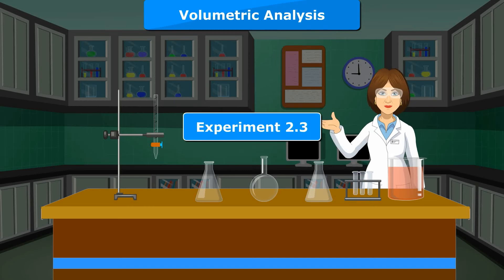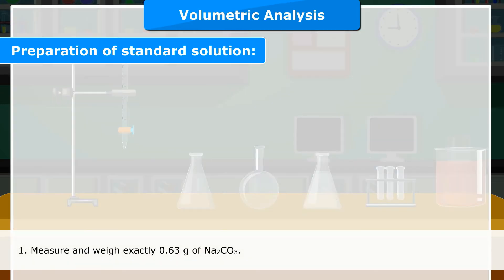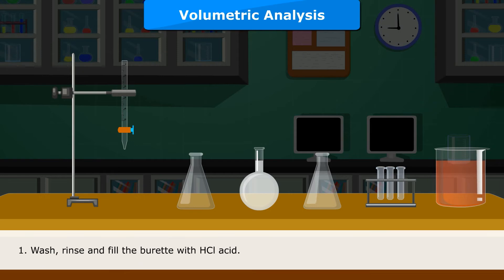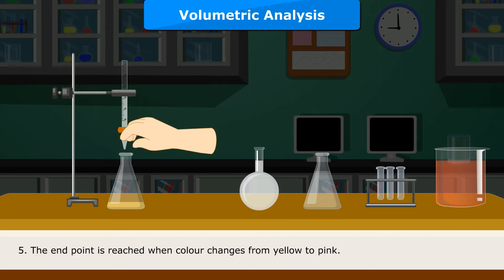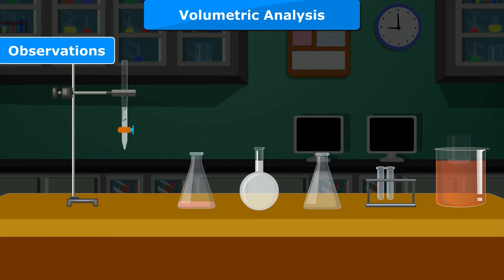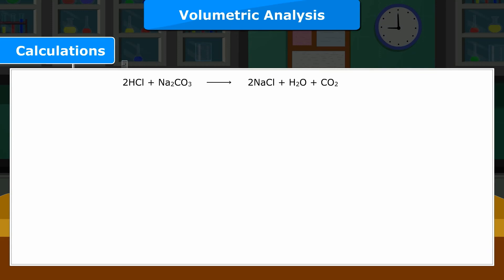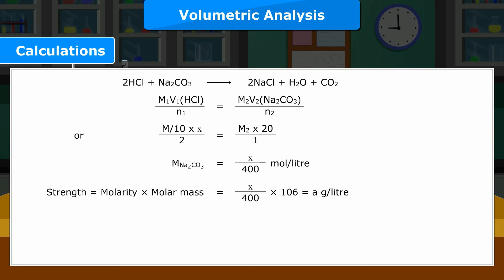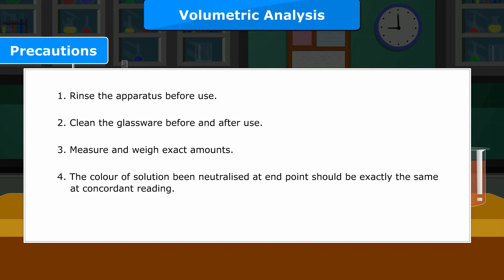Volumetric Analysis | Titration of HCl with standard solution of sodium carbonate | Chemistry Lab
In this experiment, we will determine the percentage purity of given sample of Na2CO3, 11g of which has been dissolved per litre.

ICSE Lab Manual Chemistry Class 11 @BlueprintDigitalnr